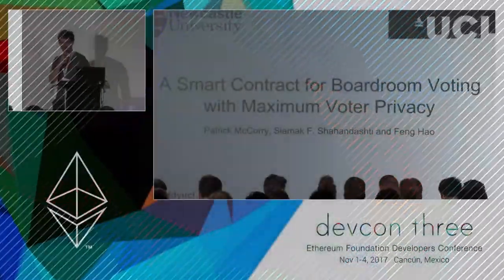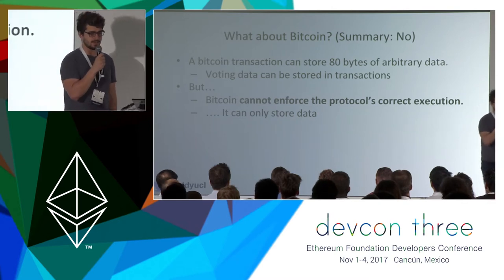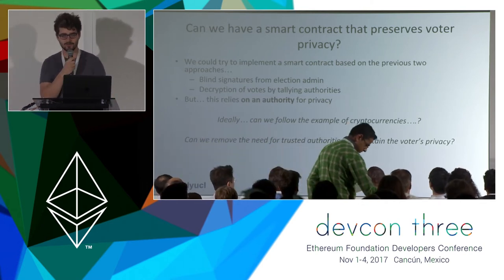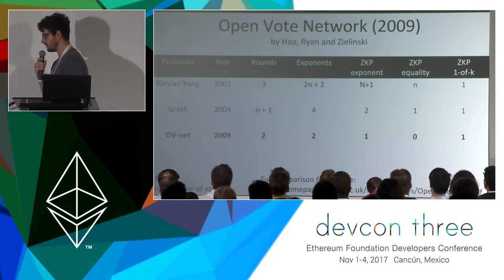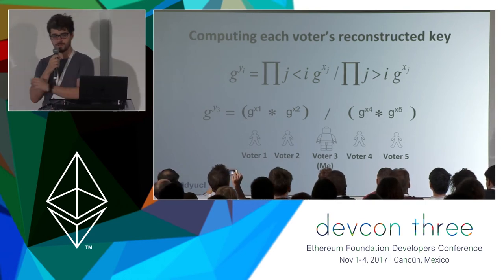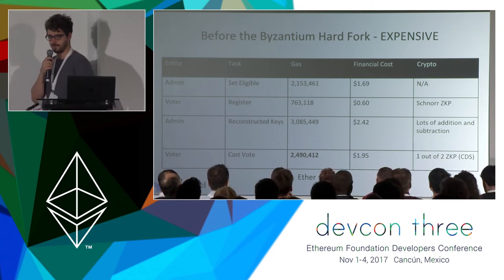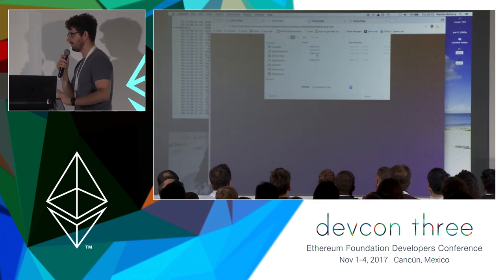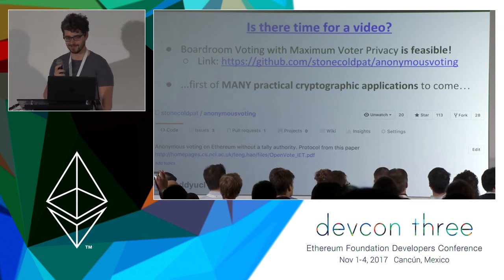The Open Vote Network: Decentralised Internet Voting as a Smart Contract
The Open Vote Network (OV-net) is a self-tallying (and self-enforcing) e-voting protocol i.e. there are no tallying authorities – anyone can count the votes. It is also the first extensive cryptographic protocol to be implemented as a smart contract (i.e. zero knowledge proofs) that *can work* on Ethereum’s official network today. I’d like to present the protocol, the technical difficulties I faced while building it (and the gas costs before/after hardfork if feasible), and the beauty of combining both cryptographic protocols and smart contracts.

Speaker(s): Patrick McCorry
Skill level: Intermediate
Track: Society and Systems